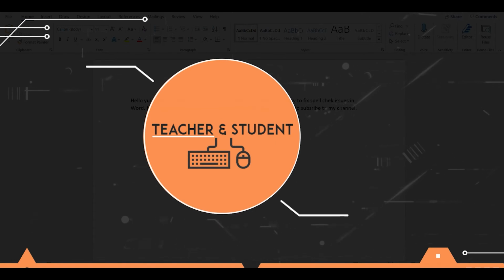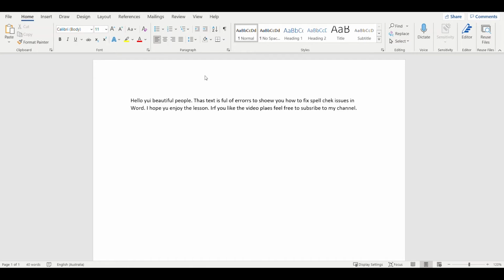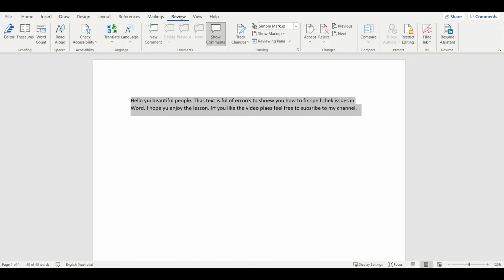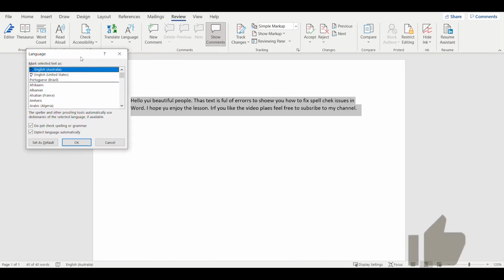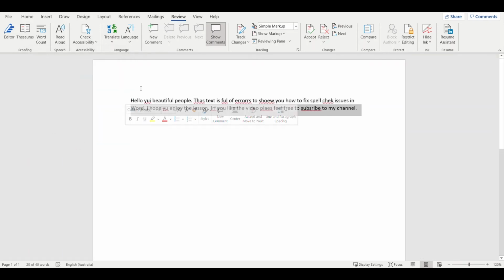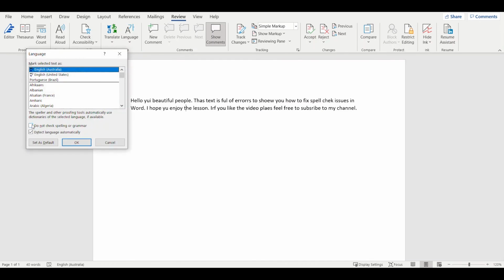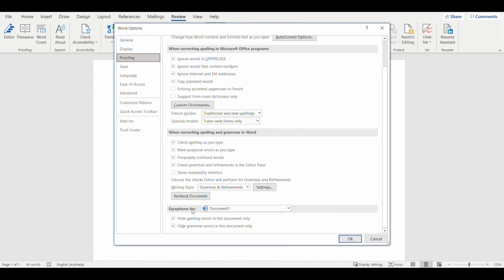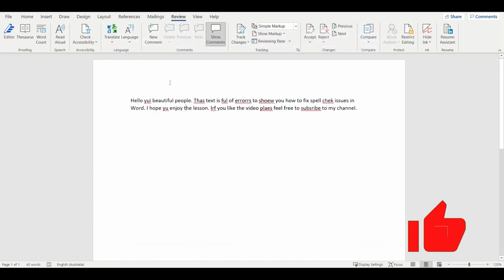Spelling and Grammar Check not working in Microsoft Word 2023 - Easy Fix!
This tutorial shows you step by step how to fix the issue when the spelling and grammar checks in your Microsoft Word document are not working. It is a very simple fix.

⌚TIMESTAMP⌚

0:00 - Intro
0:11 - Why is the check not working
0:44 - Solution 1
1:49 - Solution 2
3:12 - Outro